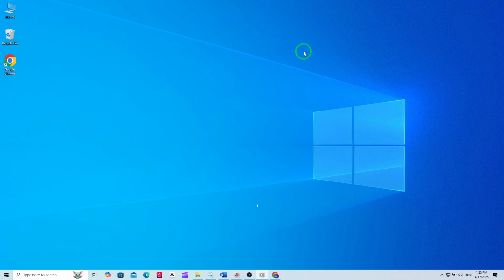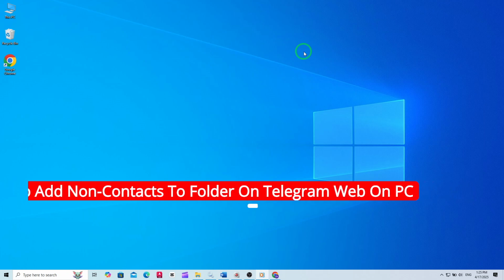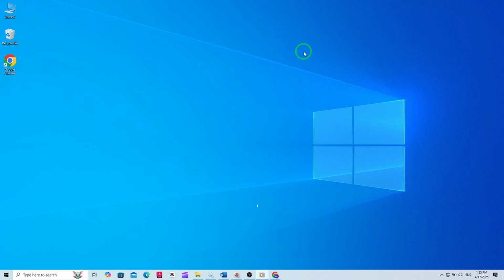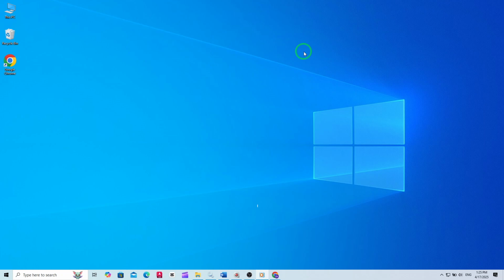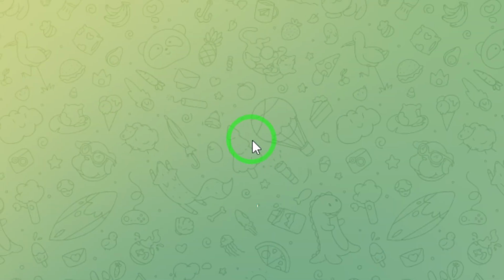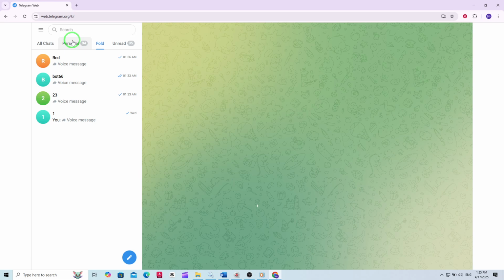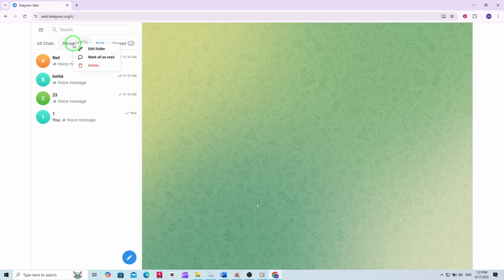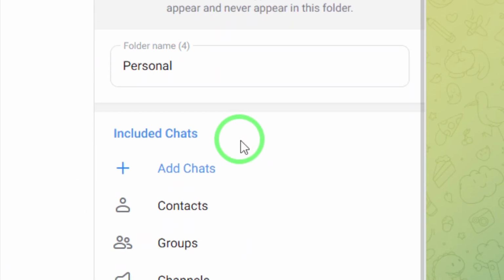How To Add Non-Contacts To Folder On Telegram Web On PC (New Update)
Learn how to efficiently organize your Telegram contacts with the latest update. This guide walks you through the simple steps to add non-contacts to a folder on Telegram Web for PC, streamlining your messaging experience.

Steps:

1. Open Telegram web

2. From the top side menu, right click on the folder

3. Choose Edit folder

4. Click Add Chats, check Non-Contacts

5. Click Save

Optimize your Telegram workflow by grouping non-contacts into folders for better management. Ensure you're using the updated Telegram Web version for seamless functionality.P

Chapters:
00:00 Intro
00:12 Soultion
01:05 Outro